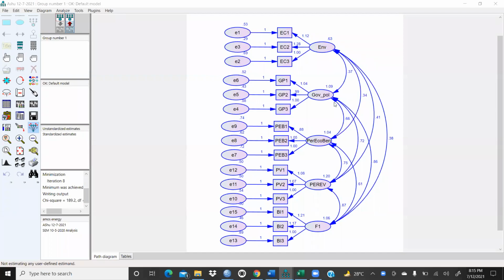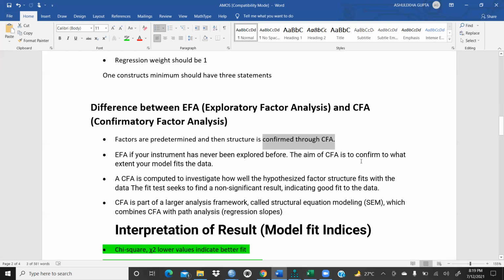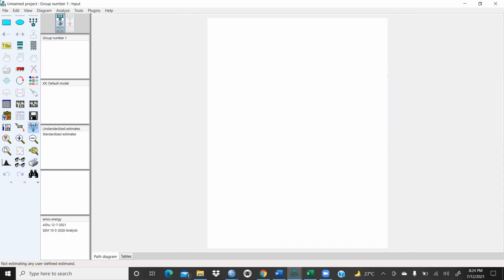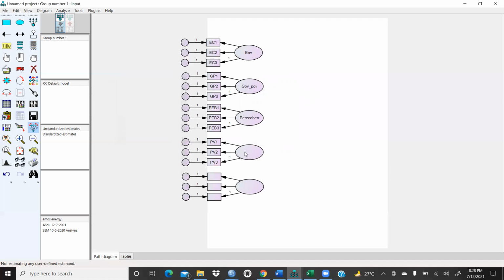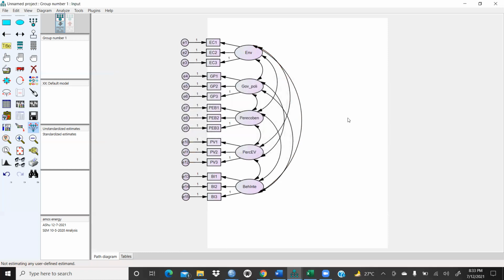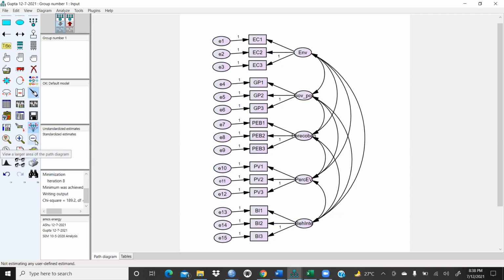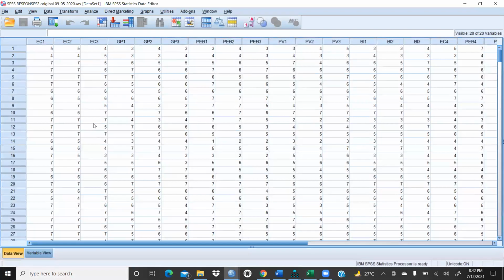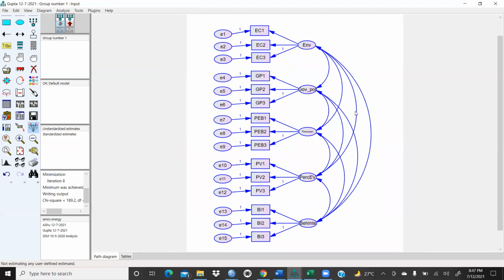02 Structural Equation Modelling Part II(CFA)(SEM)(AMOS)